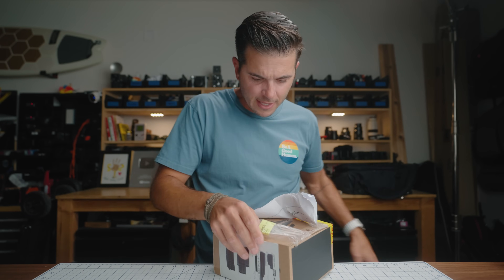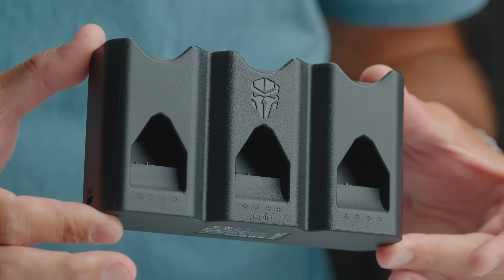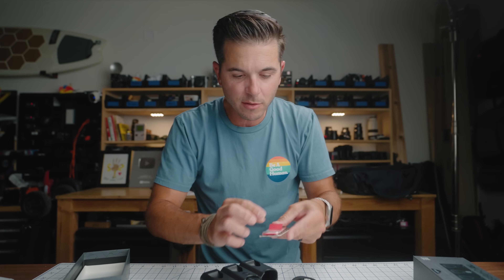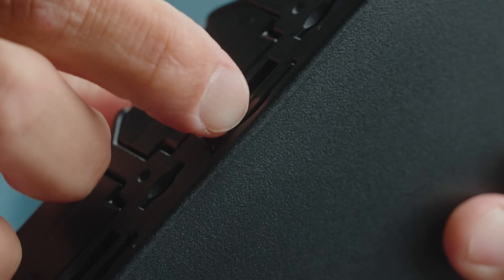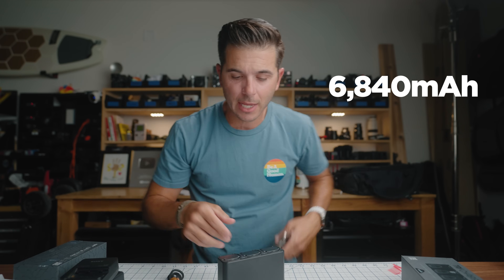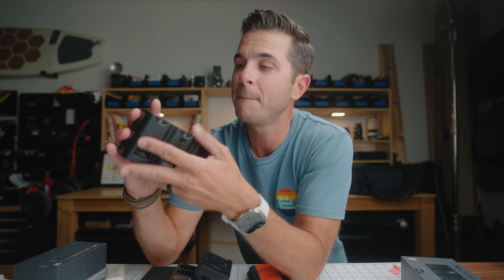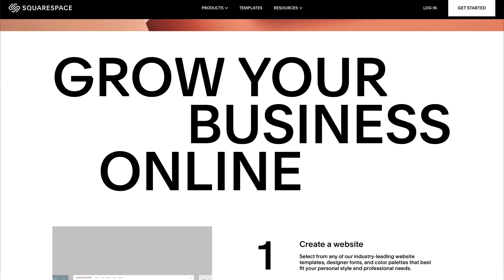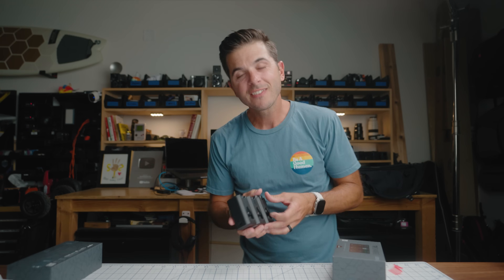How Has Nobody Thought Of This? TRICHARGE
The TriCharge might be the product of the year for photographers and videographers!
IN THIS VIDEO
SONY TRICHARGE
CANON TRICHARGE
NIKON TRICHARGE
MY CAMERA GEAR:
ACTION CAMERA GEAR:
Insta360 Ace Pro
Insta360 ONE X3
DJI Action 4
MY PRIME LENSES
📫 I LIKE MAIL:
Chapters:
00:00 - Intro
00:50 - Main PROBLEM
01:29 - What is it?
03:30 - Memory Card Holder
05:23 - VERY COOL TRICK
06:30 - What Would Make it BETTER